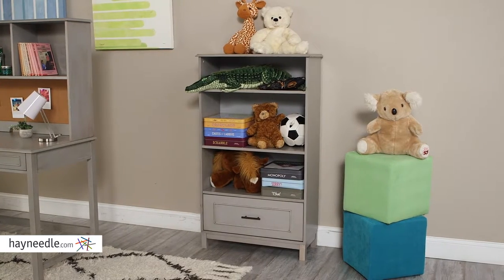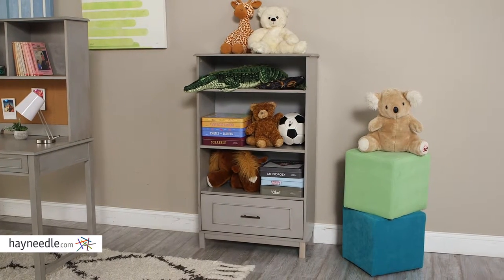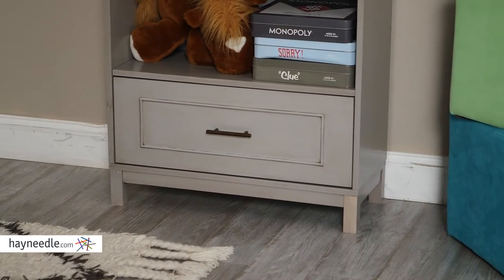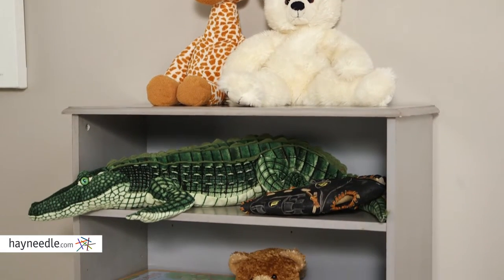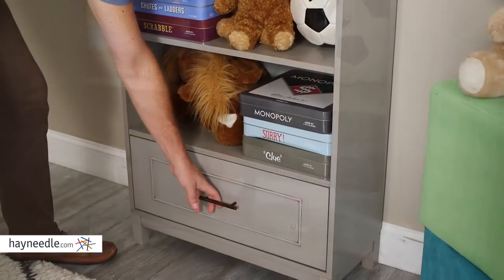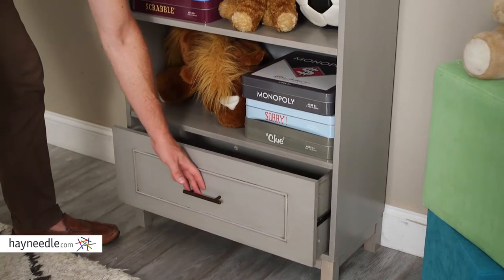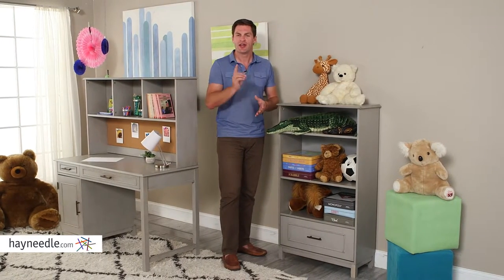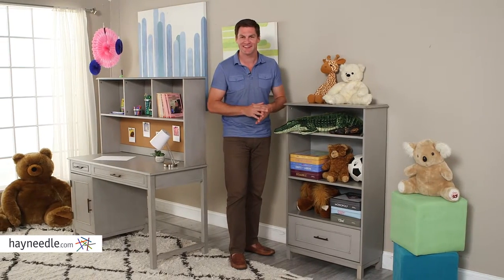Classic Playtime Bennington Bookcase - Weathered Gray - Product Review Video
For more details or to shop this Classic Playtime bookcase visit Hayneedle

To view our full assortment of kids bookcases, visit Hayneedle